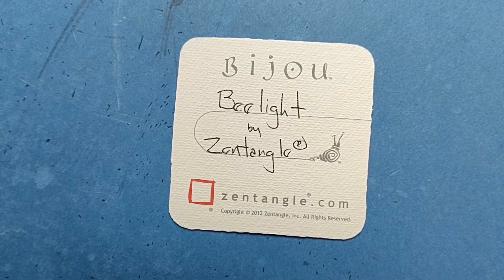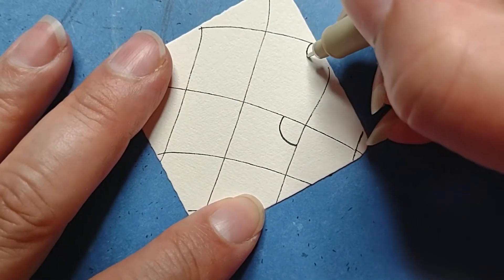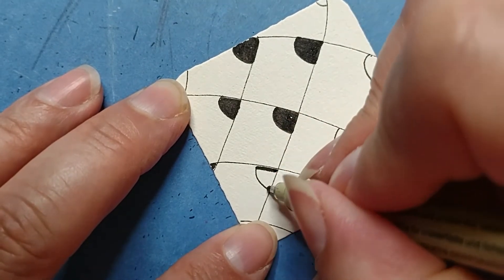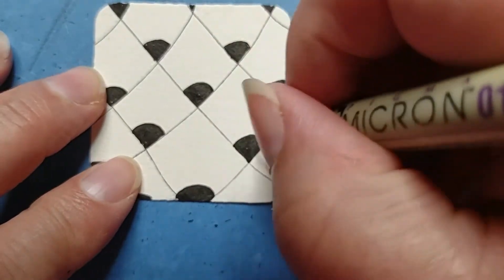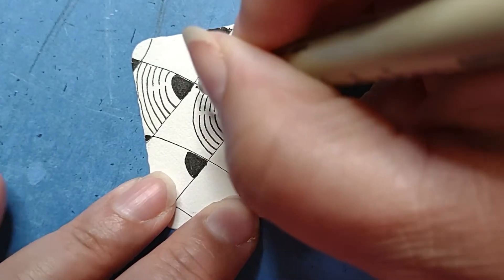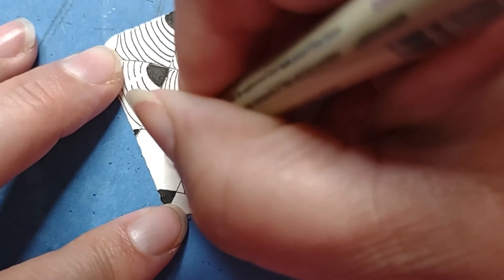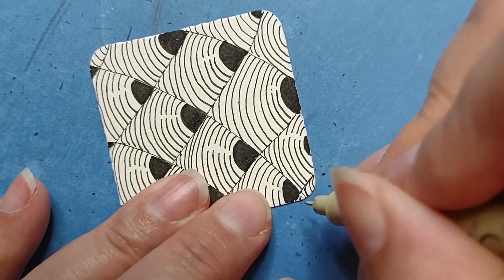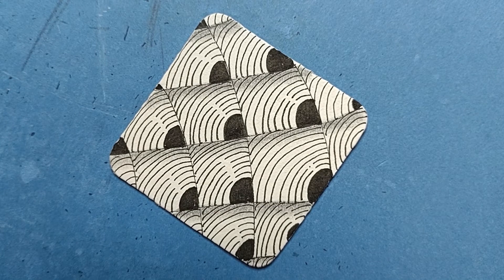Beelight | Zentangle® Quickie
Enjoy this Zentangle® Original grid-based tangle!

Happy Tangling!!!